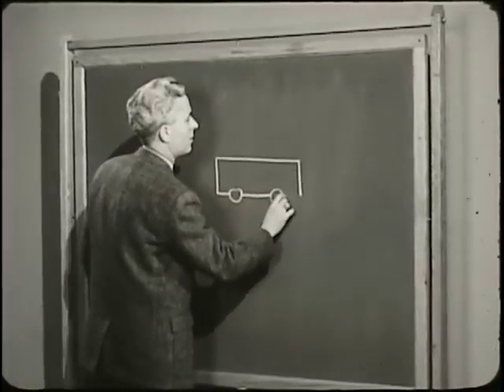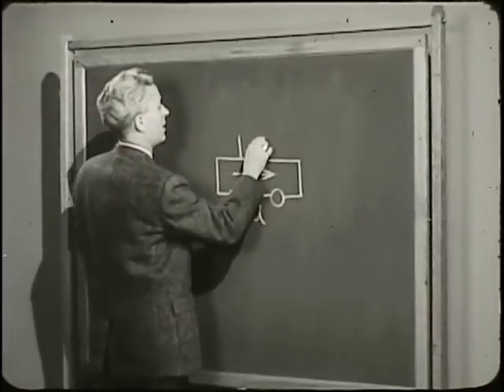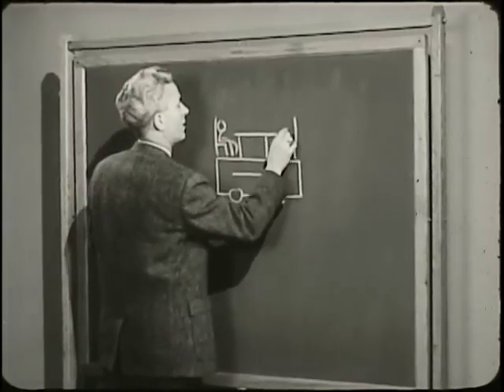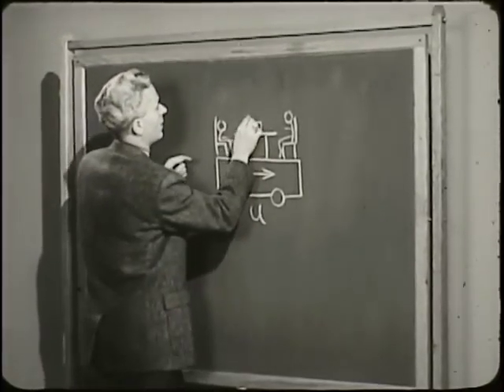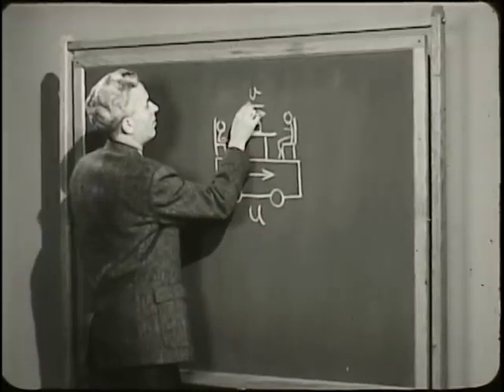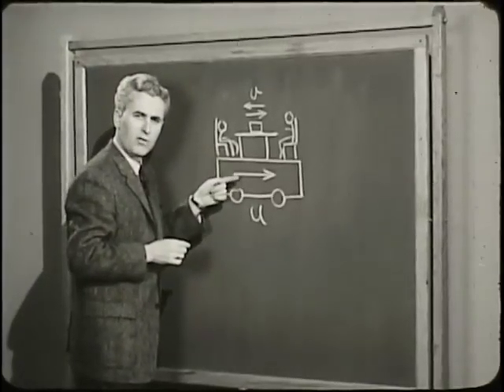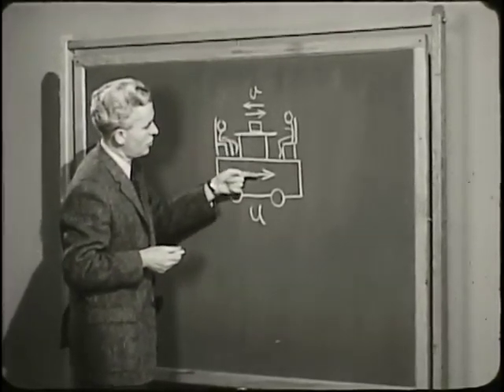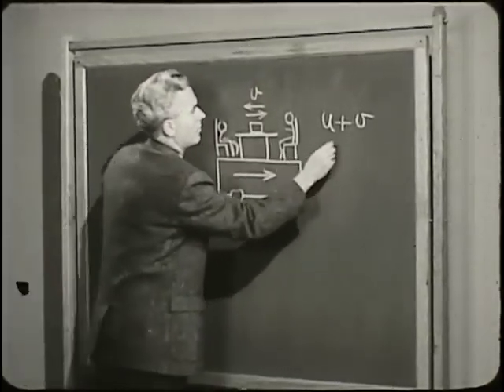Angela R's Frames of Reference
This video is about Frames of Reference (1960) [part 1 of 2]